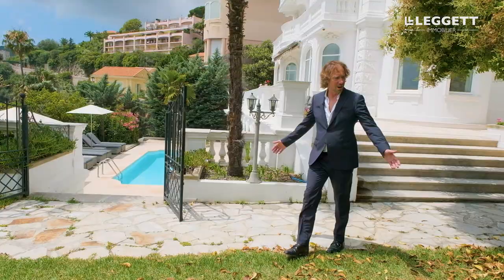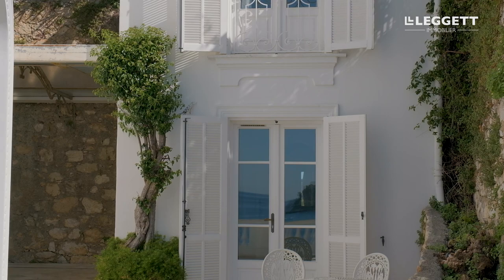Majestic Belle Époque villa for sale on the French Riviera - Villefranche-sur Mer - Ref: 112786DSN06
You can find out more about this gorgeous Belle Epoque villa

This majestic villa offers stunning uninterrupted views across the Rade de Villefranche, Cap Ferrat, and Villefranche old town. It comes with four beautiful bedrooms and two separate guest houses, a large swimming pool, and around 300m² of exquisite living space.

Our other properties for sale in the Alpes Maritimes can be found